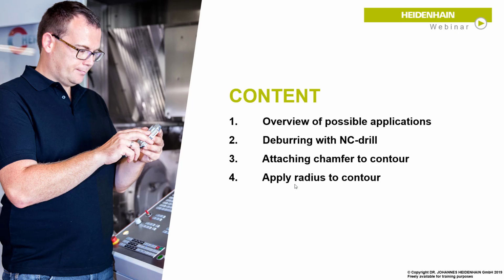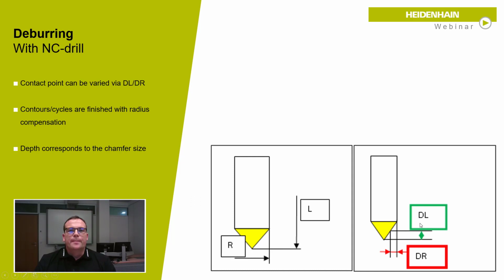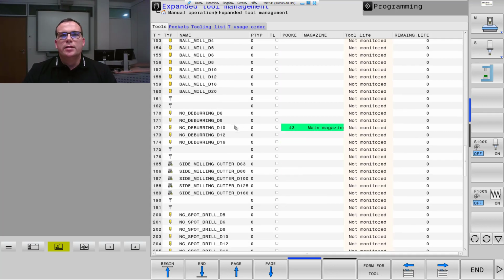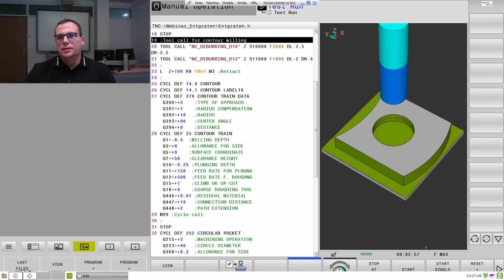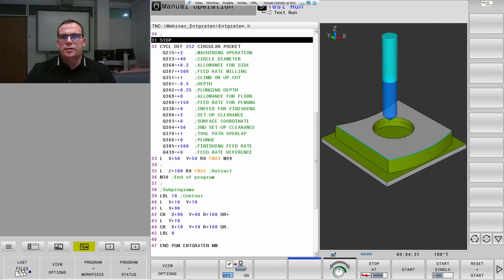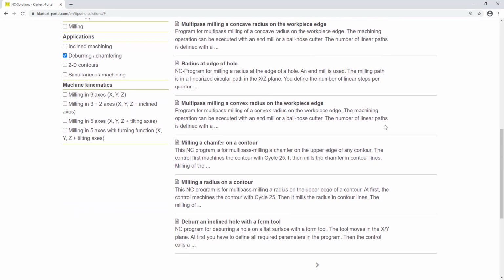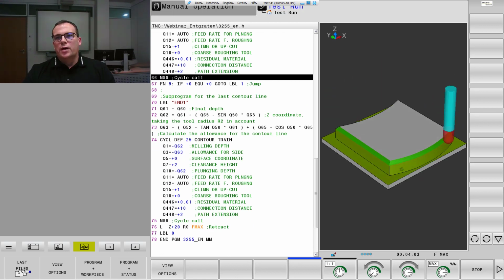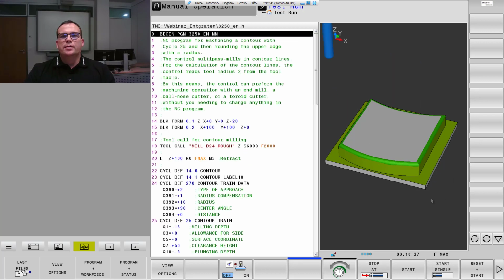TNC controls: deburr parts with ease | EN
In this webinar, instructor Michael Wiendl explains how to easily deburr parts using HEIDENHAIN TNC controls and set up your NC programs accordingly. You’ll also be introduced to two sample solutions from the HEIDENHAIN NC Solutions database that you can use when you wish to mill any chamfer or radius on a contour.